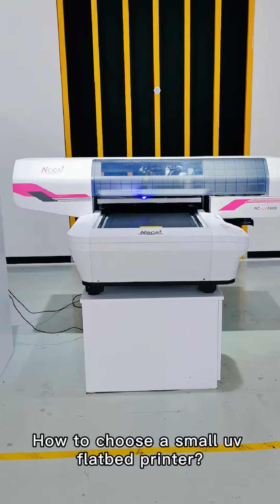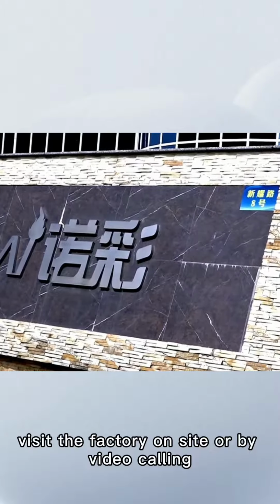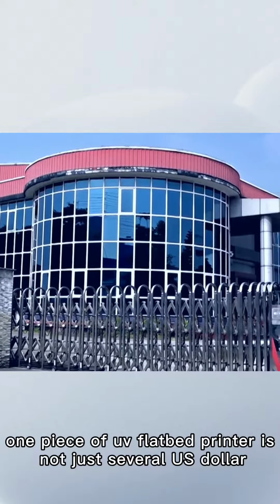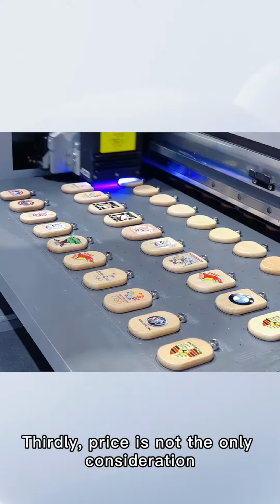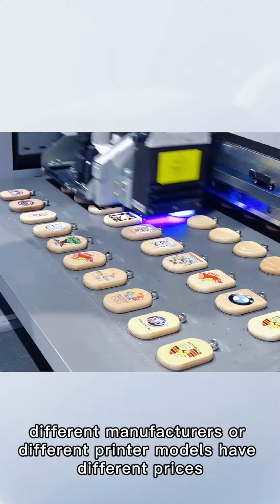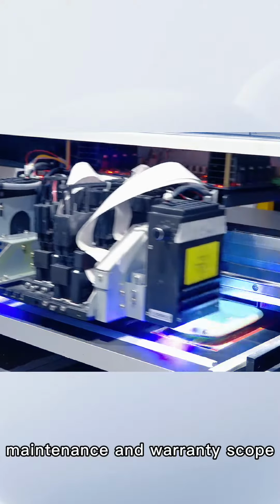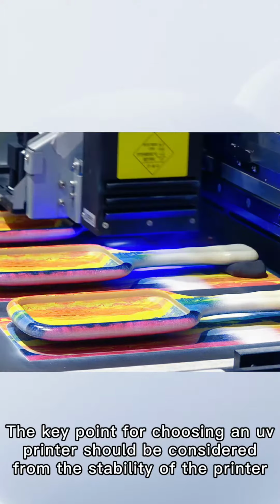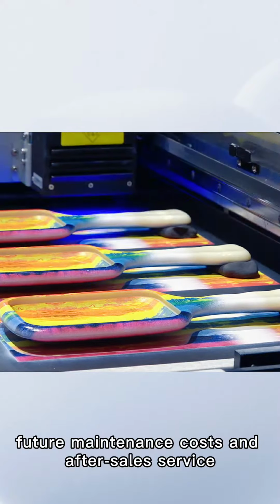How to choose a small uv flatbed printer?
Firstly, learn the brand and the reputation of the manufacturers.
Secondly, visit the factory on site or by video calling, after all, one piece of uv flatbed printer is not just several US dollar. When visiting the factory, checking the scale of the factory, service attitude and mode, and production capacity.
Thirdly, price is not the only consideration, different manufacturers or different printer models have different prices.It would be better to choose the company with good quality printers and good after sales service.
Fourthly, pay attention to the contract terms of after-sales, maintenance and warranty scope.
The key point for choosing an uv printer should be considered from the stability of the printer, future maintenance costs and after-sales service.
For more details, welcome to leave us a message.